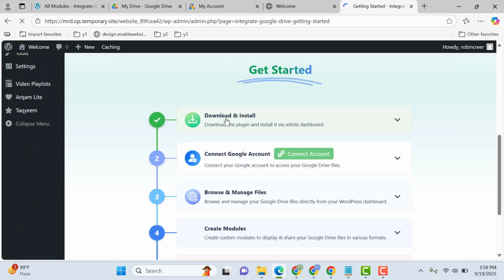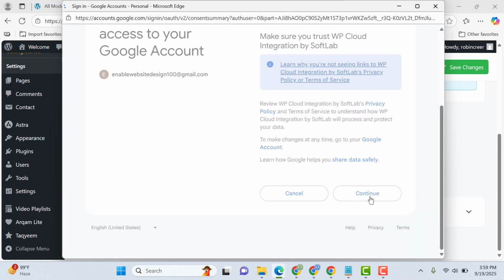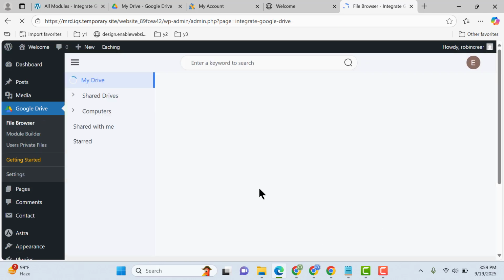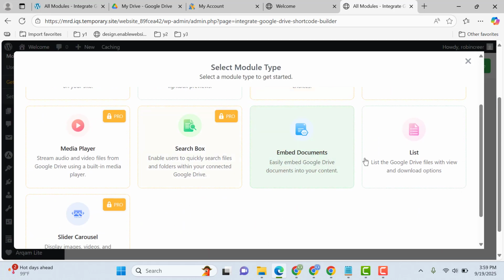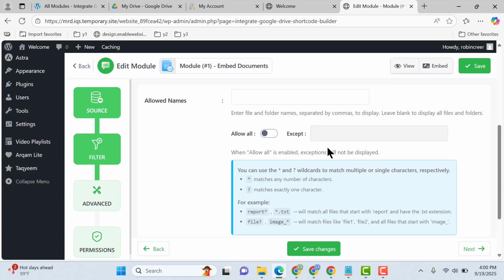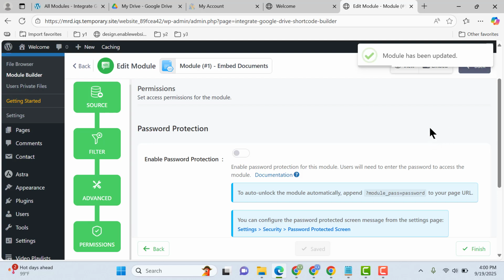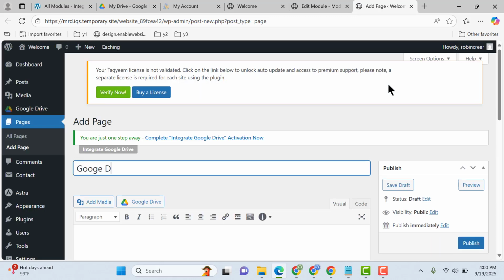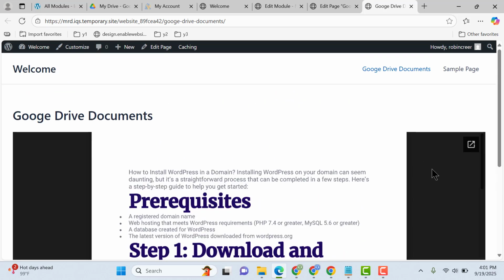How to embed google drive documents in wordpress website using free plugin?